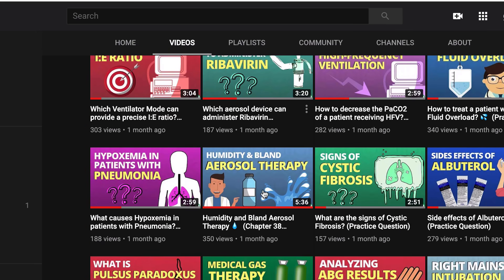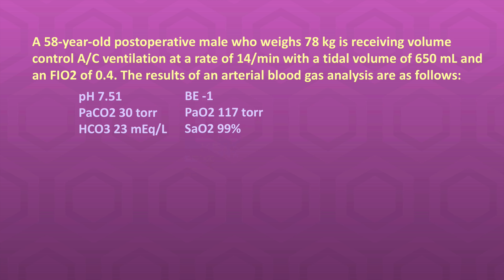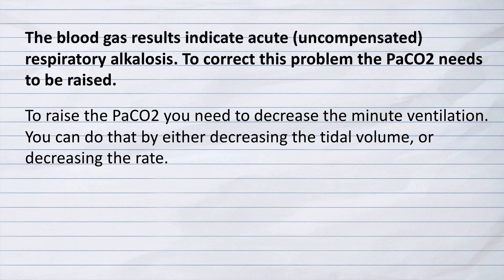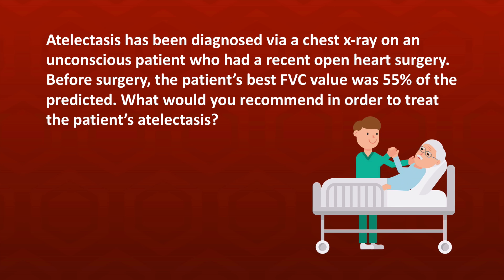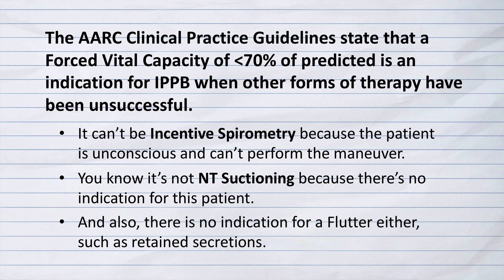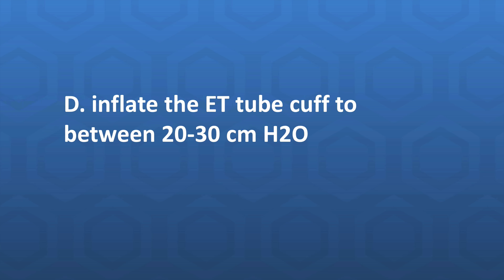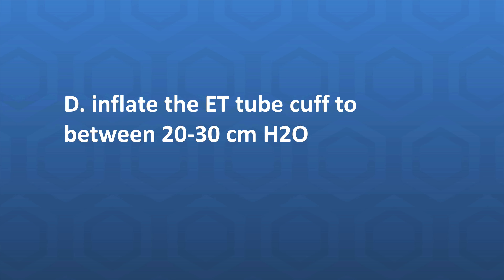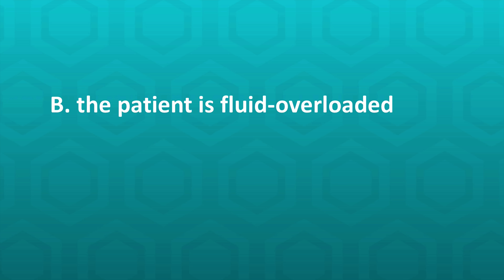Best TMC Practice Questions of 2018! 📝 | Respiratory Therapy Zone ✅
Looking for TMC Practice Questions? Did you know that using sample practice questions is one of the best ways to prepare for (and pass) the TMC Exam?

➡️ How are some Respiratory Therapy Students passing the TMC Exam so easily?
That’s a question I get asked far too often! My answer is very simple and is always the same: You practice! You’ve already spent months in the classroom learning everything you need to know. Now you just need to put it all together. One of the best strategies to do that is using practice questions exactly like the ones you’ll see on the actual TMC Exam. Studying with practice questions helps you reinforce the most crucially important information into your brain. And that is exactly why so many of our students are passing the TMC Exam on their very first attempt — because they are utilizing this strategy by taking advantage of our TMC Test Bank.

This video contains a compilation of some of our Best TMC Practice Questions from 2018. Hopefully, you will find them to be helpful. If so, definitely consider getting access to ALL of our premium practice questions.